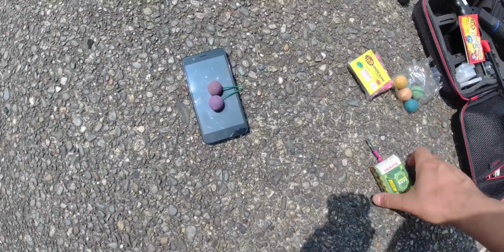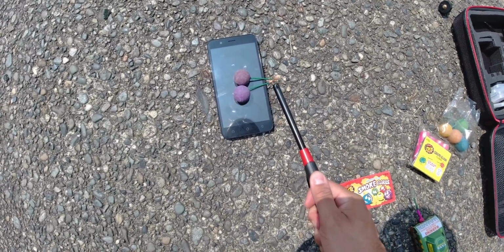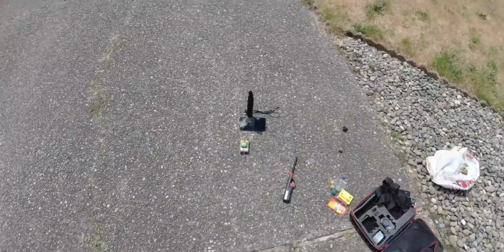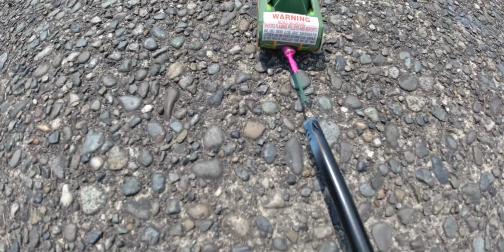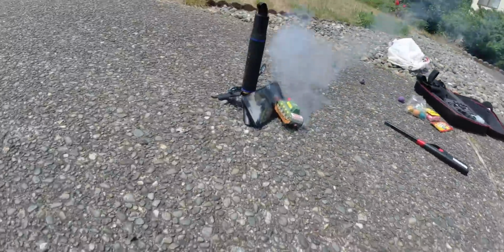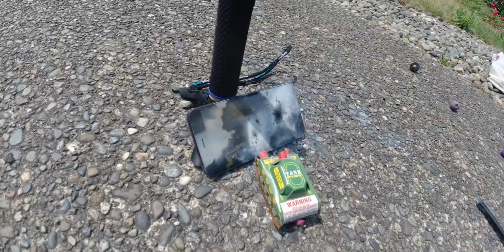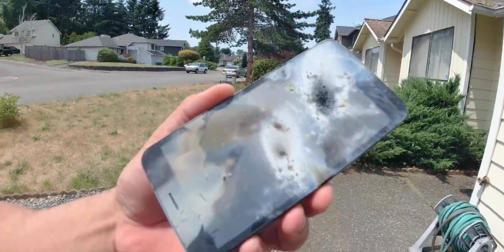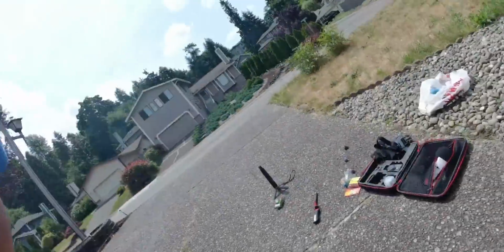The WORST reviewed Smartphone from Walmart! ATT Axia review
Have you ever wondered what the worst reviewed smartphone was?  Probably not but I have taken the ATT Axia on a ride of a life time.  Can it stand up against other budget smartphones?  NO.  But is it fun to blow up?  YES!

Exclusive videos, badges and emojis you can use in live stream or in the comment section!

I use the Canon T7i to shoot my videos.